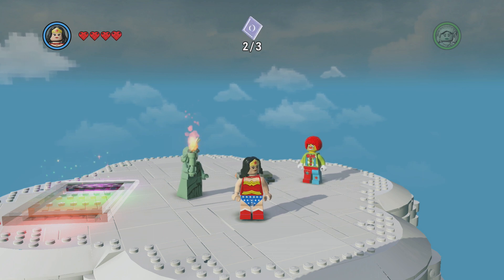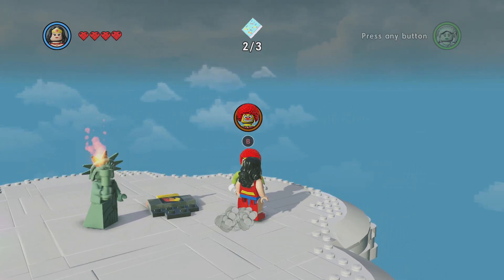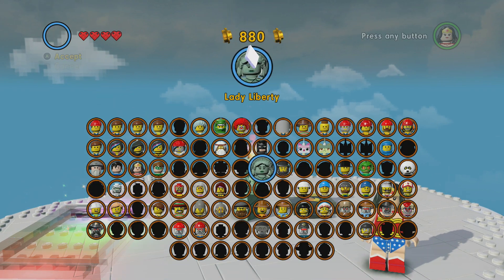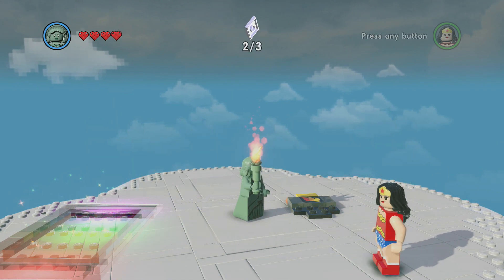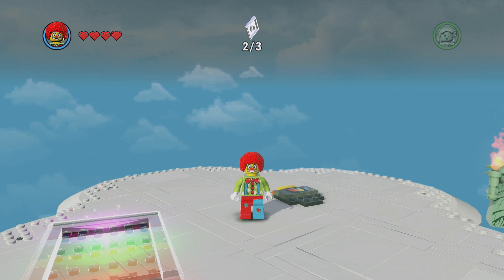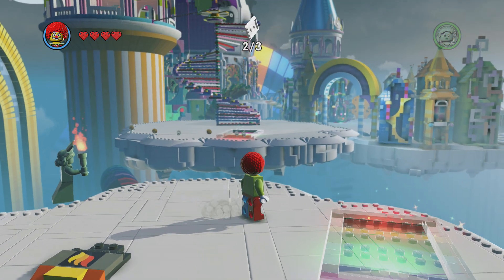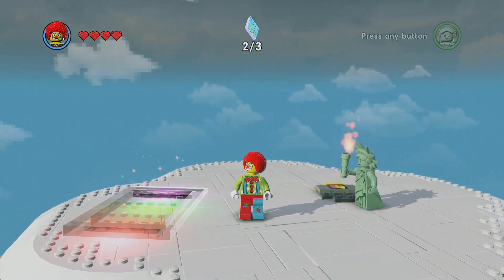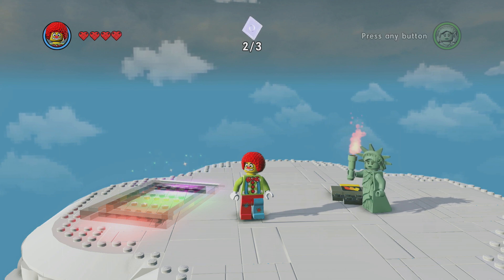The LEGO Movie Video Game - Emmet (Clown) Gameplay and Unlock Location